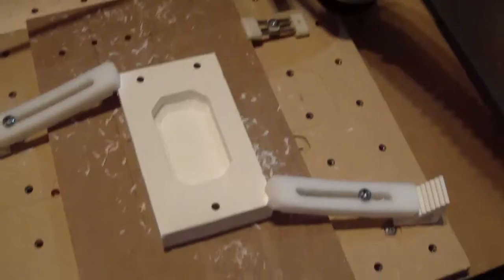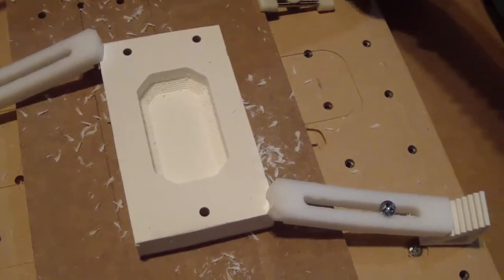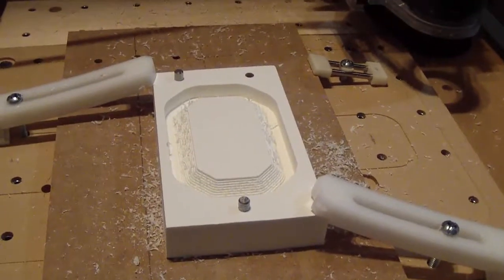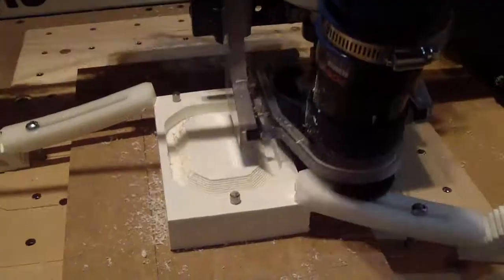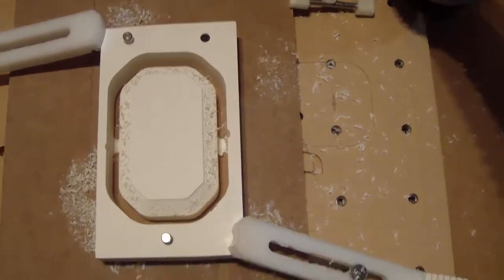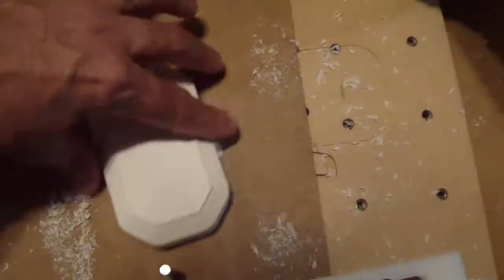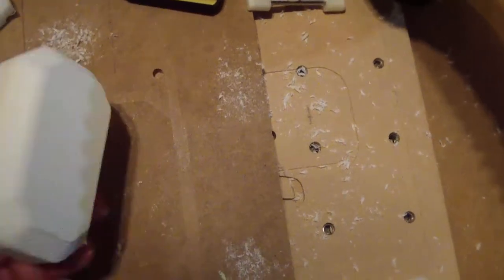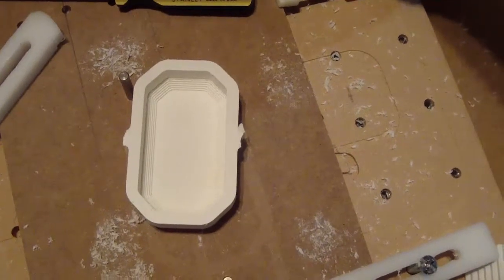3 Side 2 Machining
Machining side 2